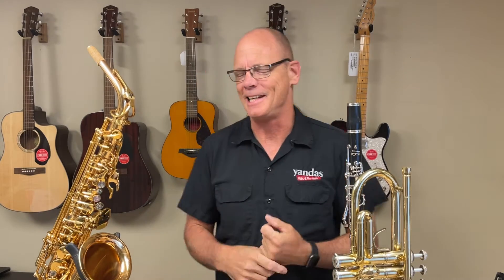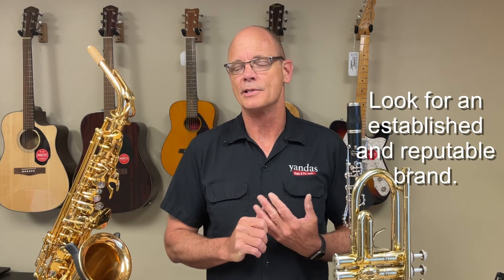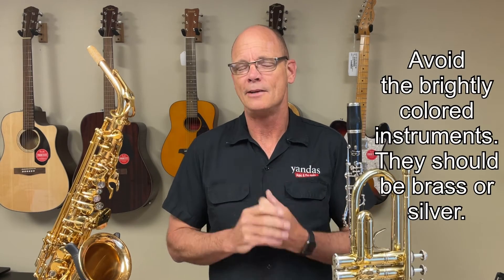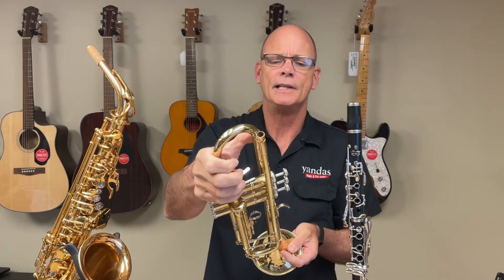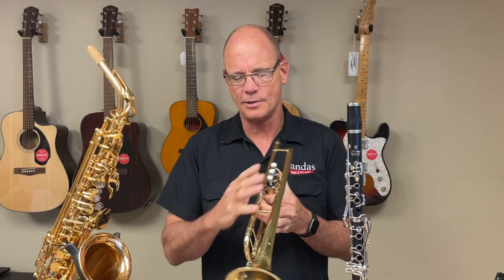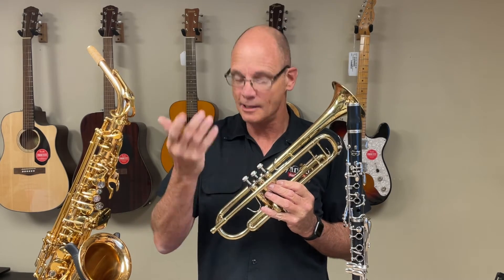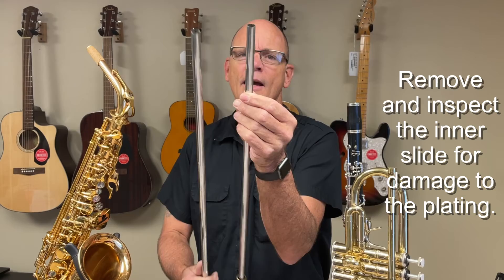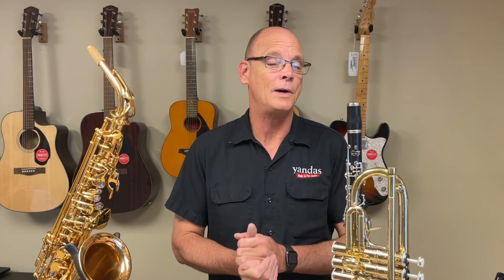What To Look For In A Used Brass Instrument: A Buyer's Guide